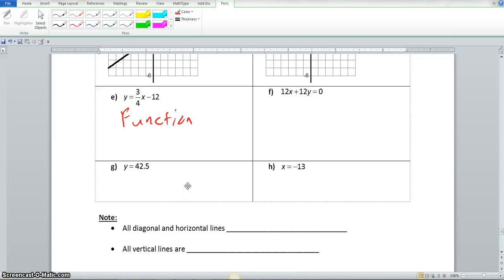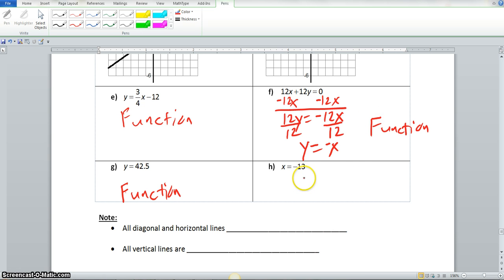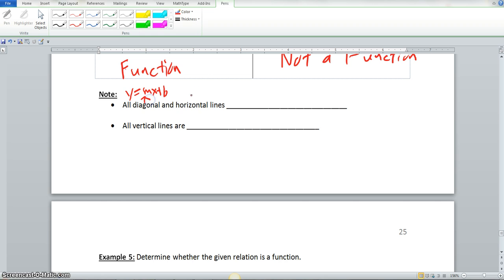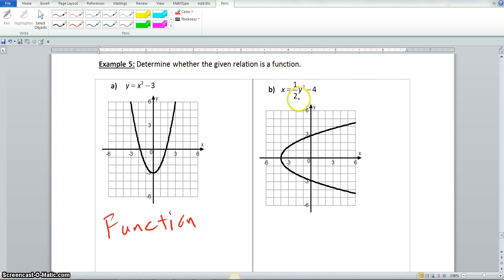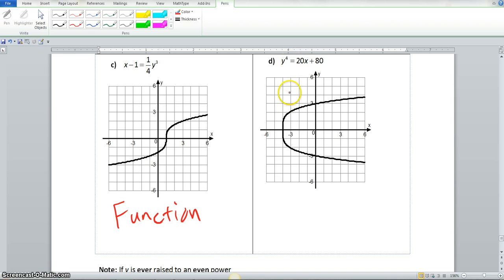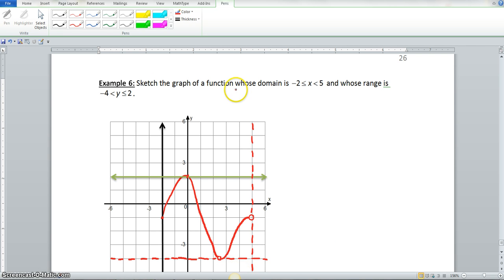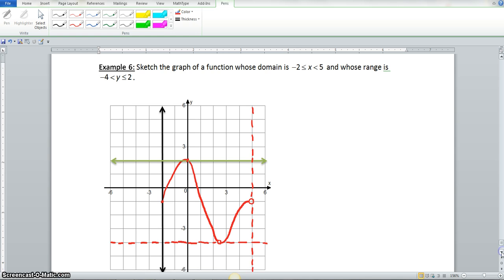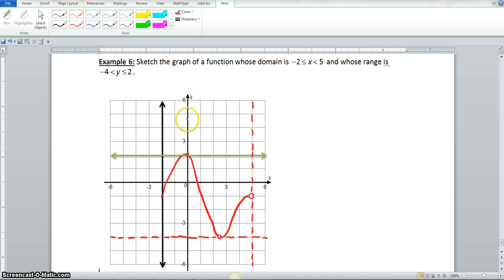MAT 131 Section 1 6 Video 2 of 2